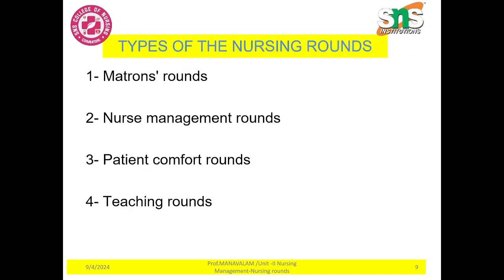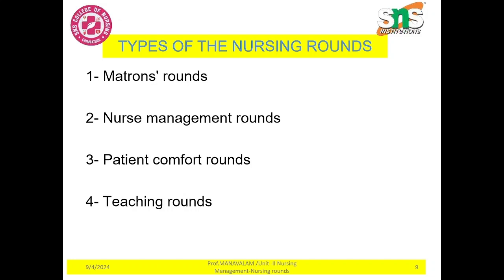Introduction to nursing rounds